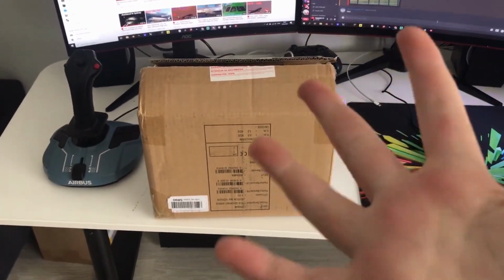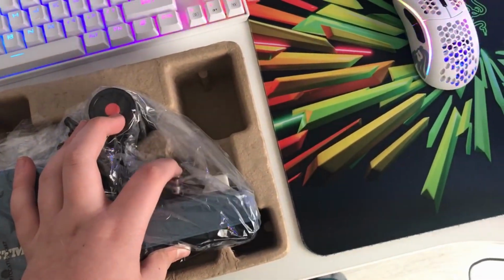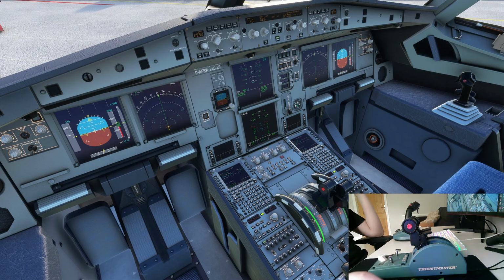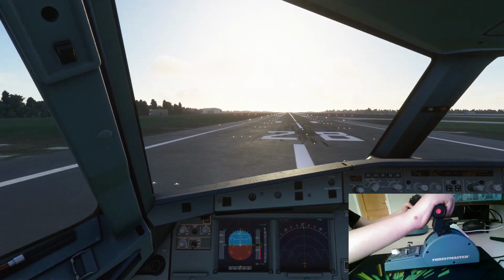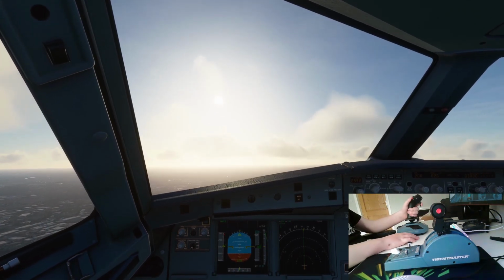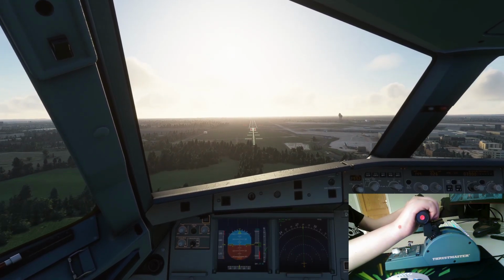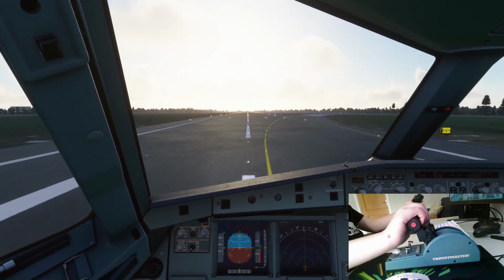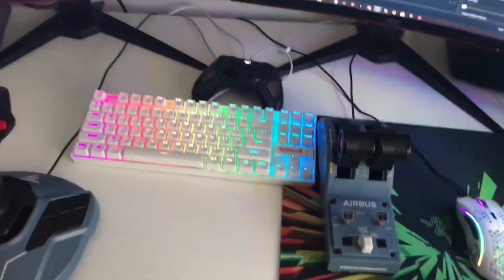New TCA Throttle Quadrant | Thrustmatser TCA Airbus Sidestick + Throttle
Video of me unboxing my new TCA Throttle licenced by Airbus, stay to the end to see if you should buy them

Pc Specs:
CPU- AMD RYZEN 5 3600XT
MOBO- MSI B450 A-PRO-MAX
RAM- CORSAIR VENGENCE RGB PRO 16GB 3200MHZ (2 x 8GB DIMMS)
STORAGE- WD BLACK 500GB M.2 + SEAGATE BARRACUDA 1TB HDD
GPU- GIGABYTE RTX 2070 SUPER
CASE- NZXT H510
PSU- CORSAIR CV 650W 80+ BRONZE